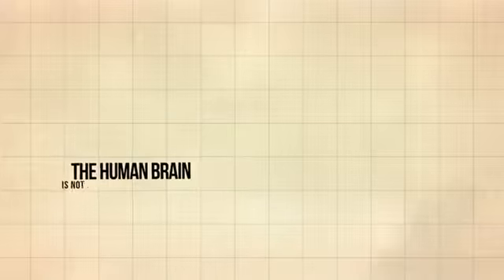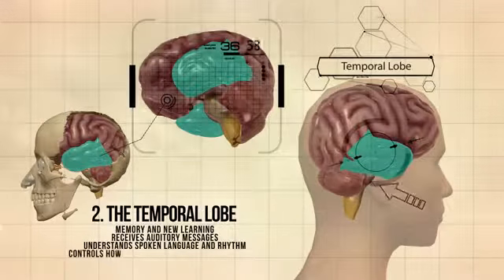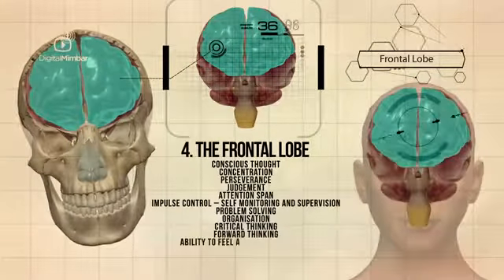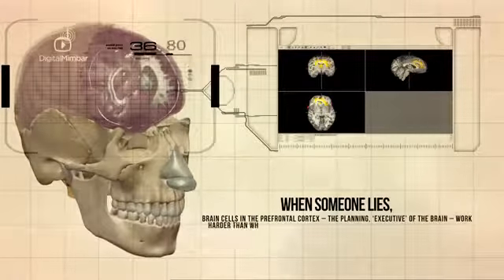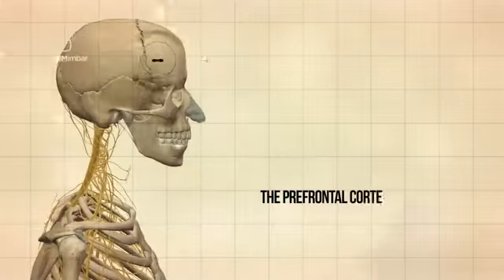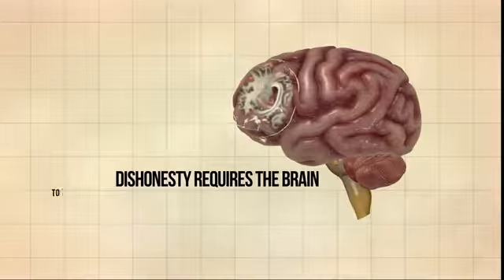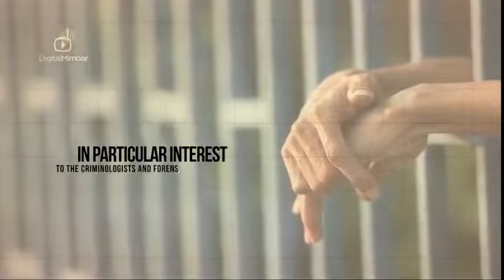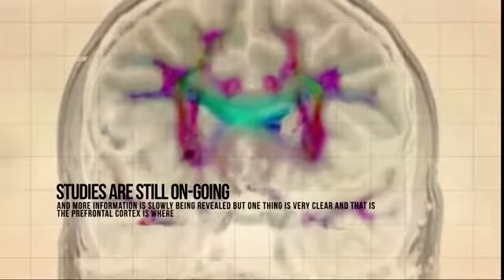Scientific Facts in the Qur'an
Islamic Videos (Video Islami)